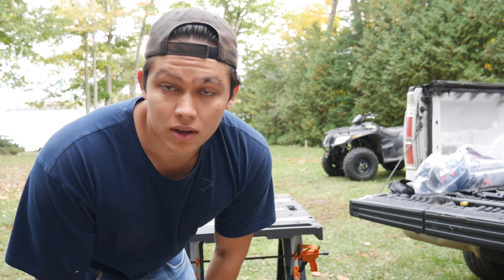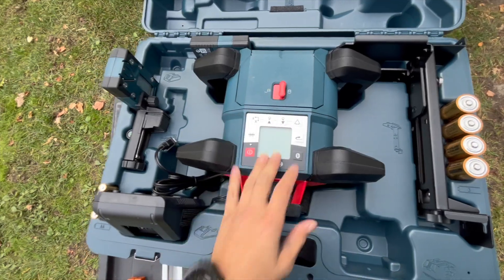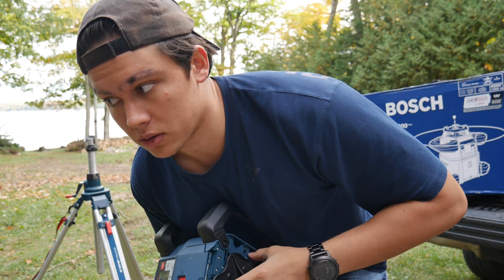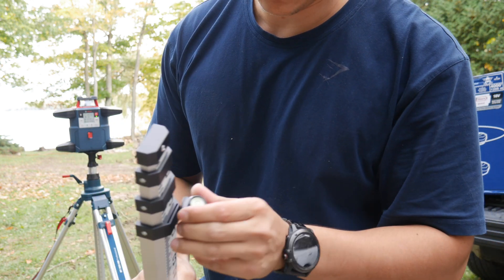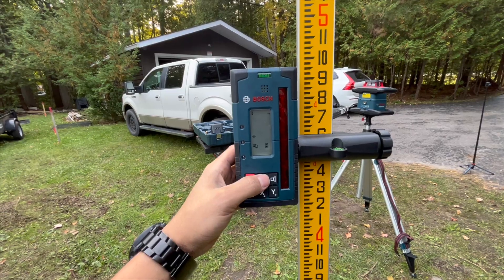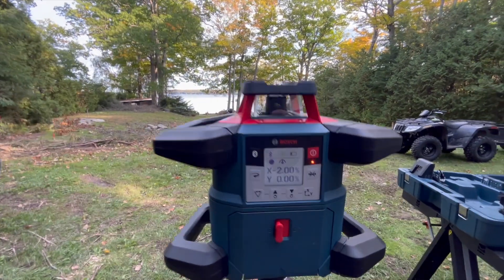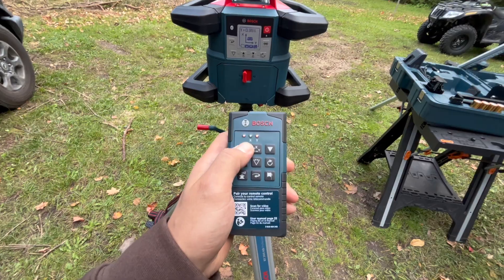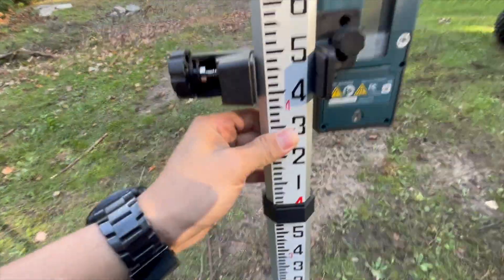Bosch Dual Slope Rotary Laser Unboxing/Review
I unboxed the following:
- BOSCH REVOLVE4000 GRL4000-80CHV 18V Cordless Horizontal Vertical Self-Leveling Rotary Laser
- BOSCH Aluminum Heavy Duty Elevator Quick Clamp Tripod BT300, 45 Inch
- Firecore 13-Foot Aluminum Grade Rod, 8ths, 4 Sections Dual Sided Telescopic Rod with Bubble Level, Ideal for Leveling with Construction Laser & Optical Surveying Tools- FLR400C

Currently I am very happy with the products but we will be putting this new equipment to the test in future videos.

Below are the Amazon links for the equipment I purchased:
Bosch Duel Slope Rotary Laser
Bosch Tripods
13ft Grade Rod

Below other good options
Bosch Dual Slope Rotary Laser Complete Kit
Bosch Single Slope Rotary Laser